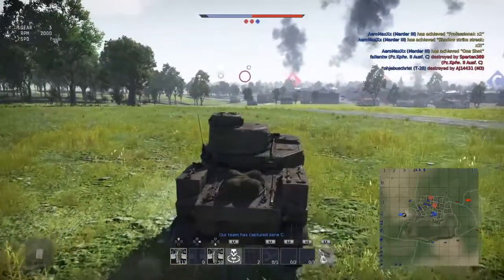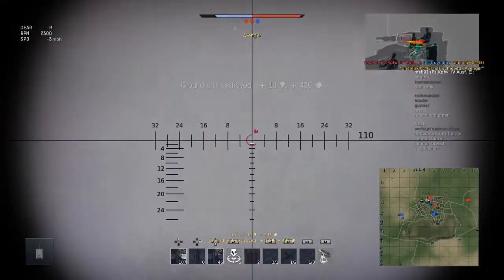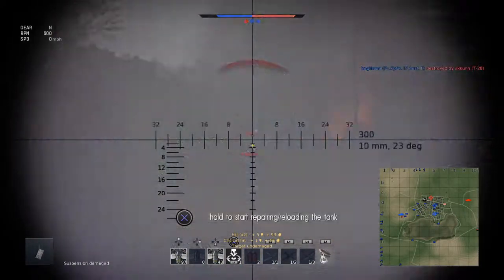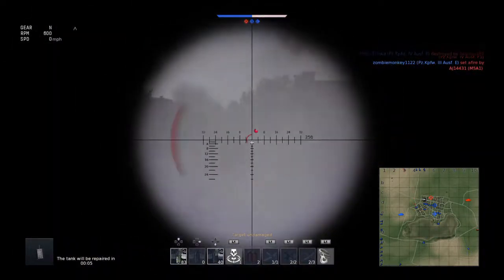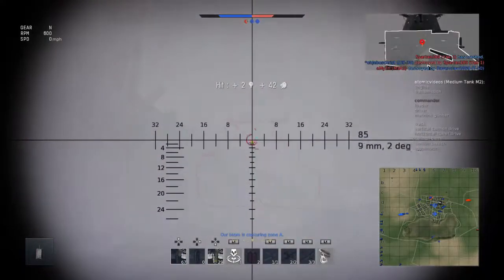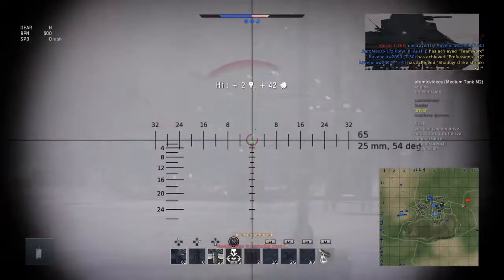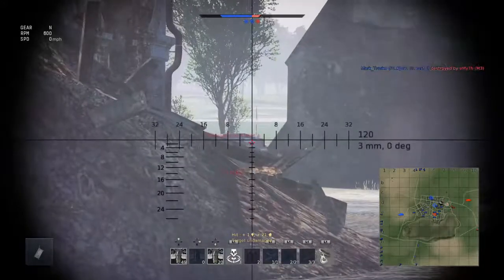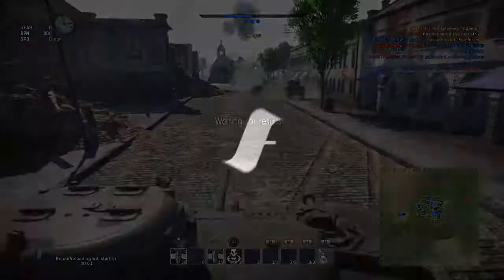War Thunder - M3 Lee Survival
I can't believe I survived. M3 takes a beating and returns some punishment.